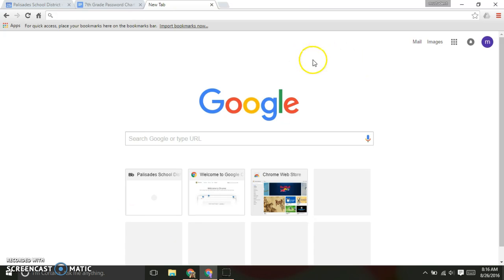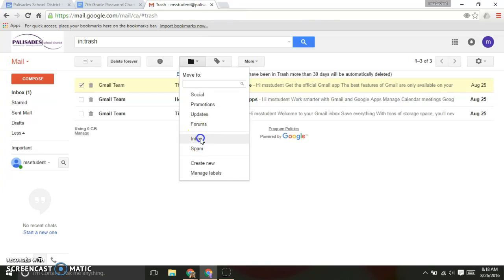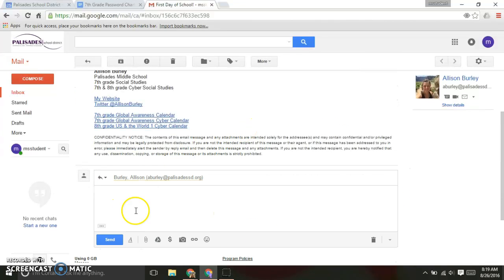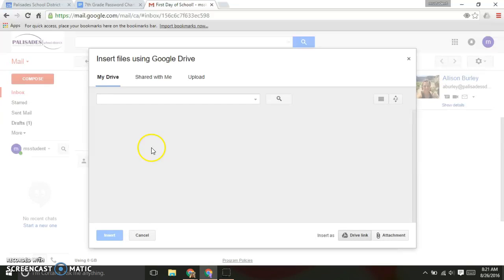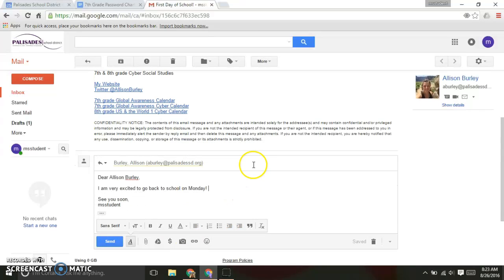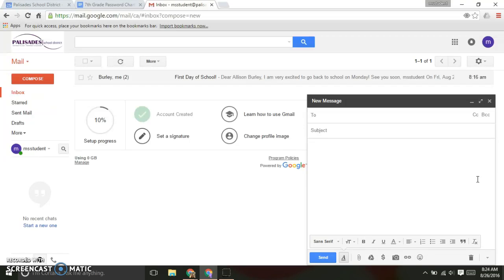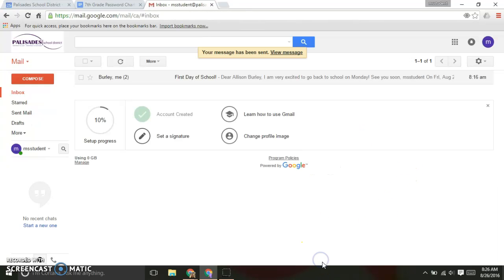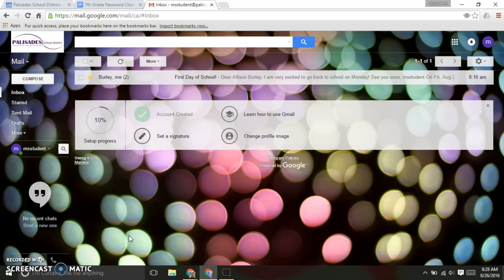How to Use GMail